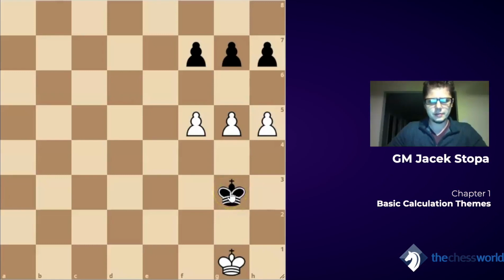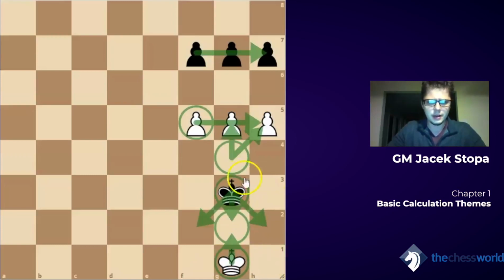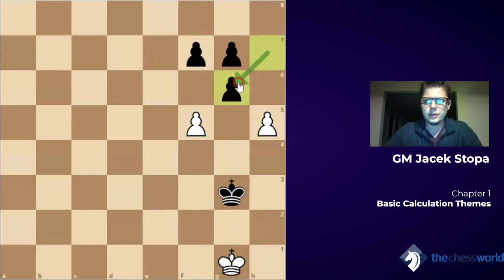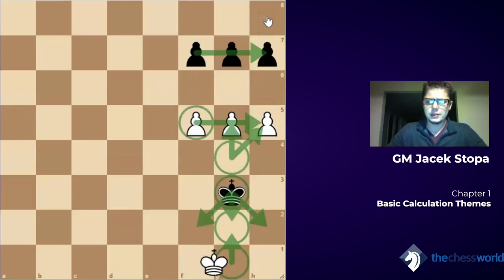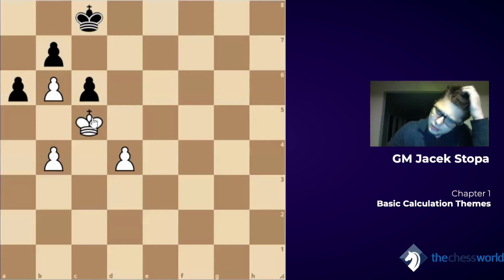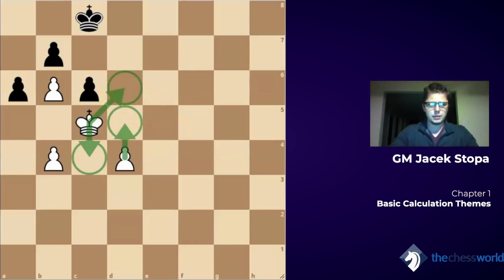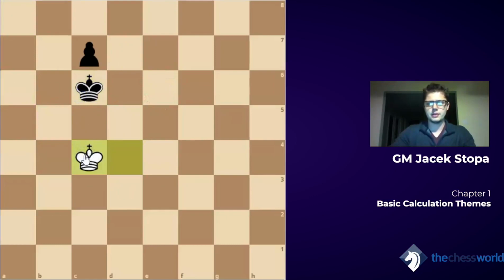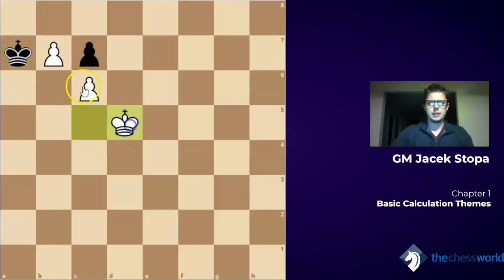Calculation for Club Players - GM Jacek Stopa Exclusive Preview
Calculation is one of the most important skills in chess, yet the toughest to nail down.

It’s simple. You miscalculate, you lose.

And according to Polish GM Jacek Stopa, you need to make small calculations on almost every move…